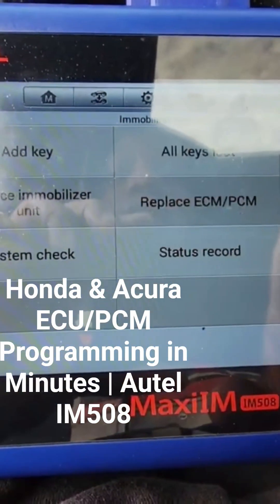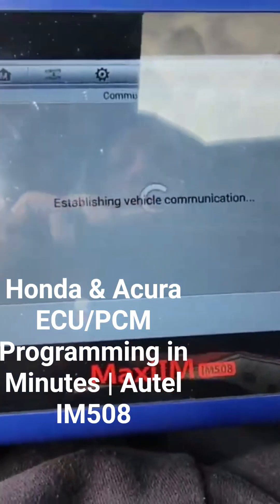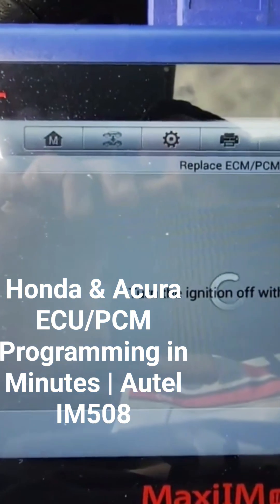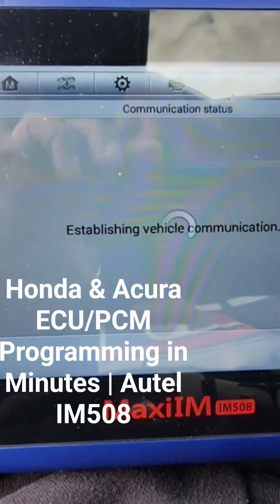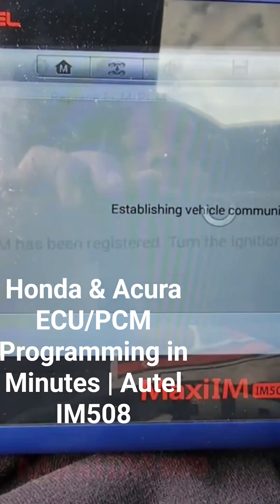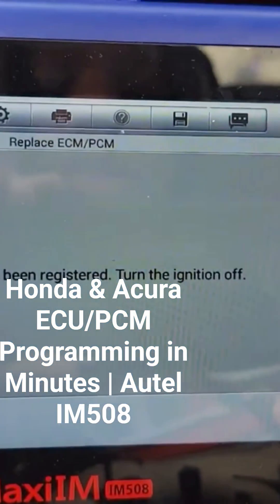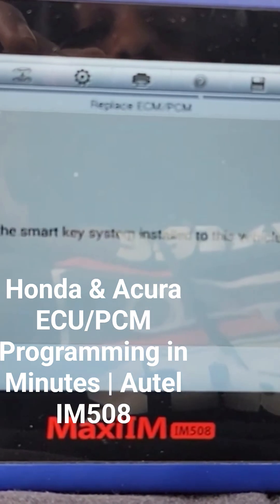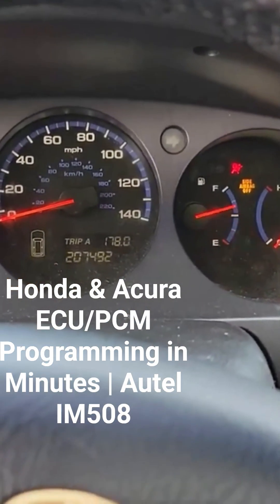Honda & Acura ECU/PCM Programming in Minutes | Autel IM508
ECU/PCM programming made easy with the Autel IM508 🔑🚗 Works on Honda & Acura models like Accord, Civic, TLX, and MDX. Fast and reliable in just minutes!